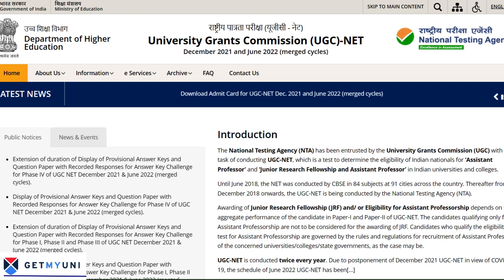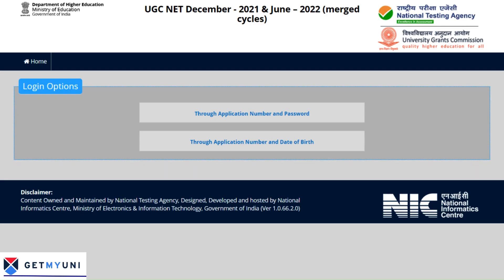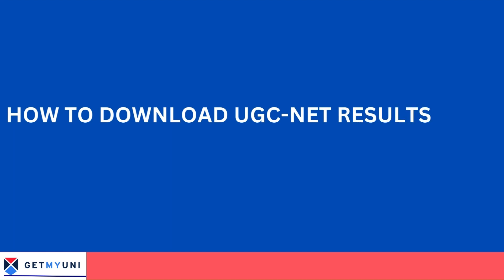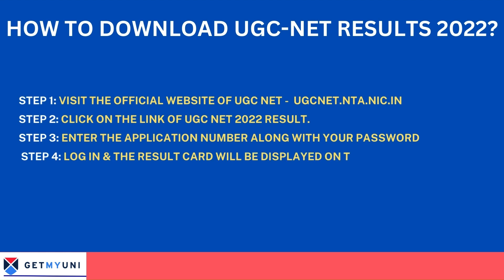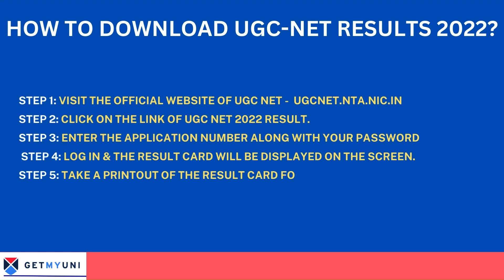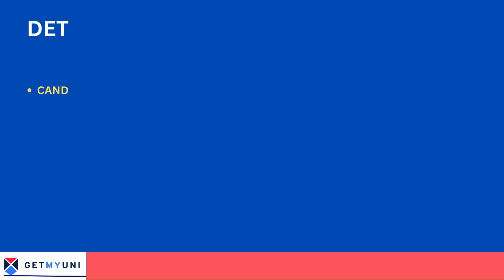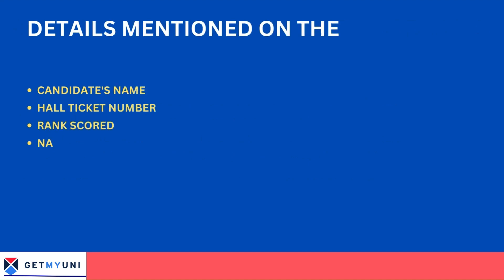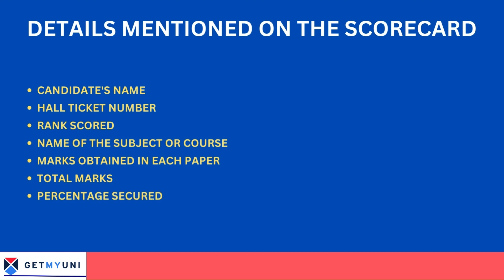UGC NET RESULT 2022 RELEASING TODAY! | HOW TO DOWNLOAD UGC NET RESULTS? | GetMyUni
The National Testing Agency (NTA) will declare the UGC NET result 2022 today, November 5, UGC Chairman M Jagadesh Kumar said. The UGC NET 2022 result link will be available at their official website. Candidates who appeared in the December 2021 and June 2022 cycles will be able to check their UGC NET result 2022 by using their application number and date of birth.

You can check out the video to know more about UGC NET 2022 results as well as how to check the results and the details mentioned on the scorecard.

Time Codes
00:00 - Introduction
00:06  - GMU Intro
00:11 -  UGC NET RESULTS 2022
01:30-  Conclusion

Everything you need to know about Courses